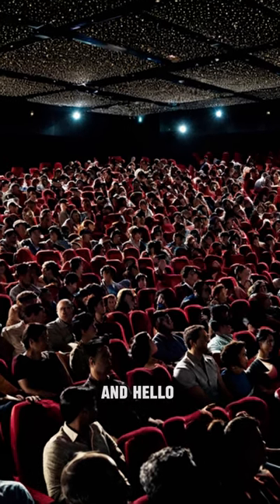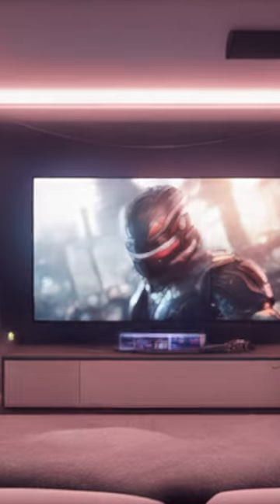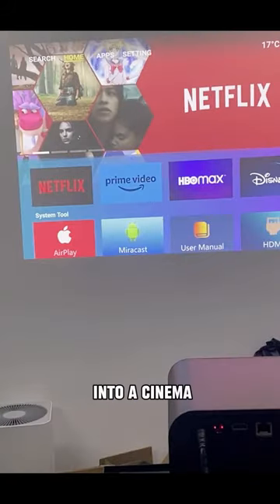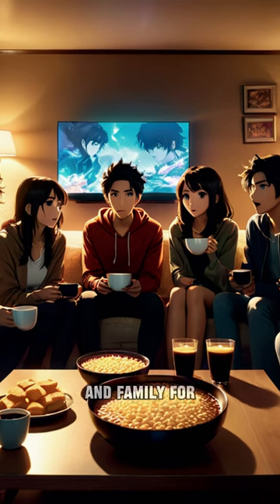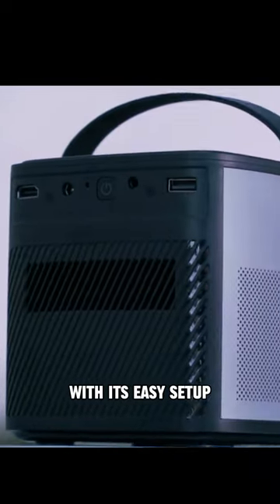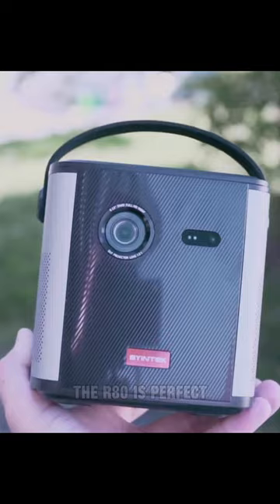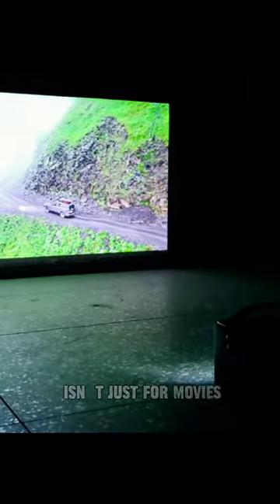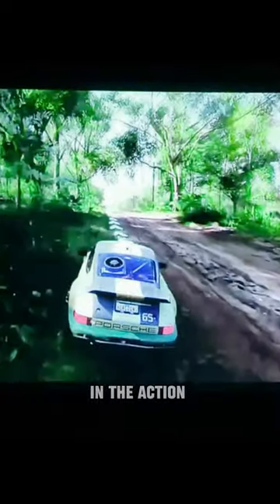🎬 Turn Your Living Room into a Cinema 🍿 with BYINTEK R80 #217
Transform your living room into a cinematic experience with the 🎬 BYINTEK R80 Projector! 🍿 Bring your favorite movies to life with stunning clarity and vibrant colors. Perfect for movie nights or gaming sessions.